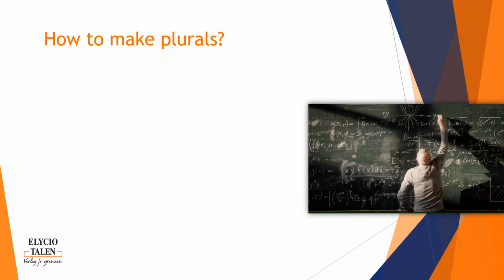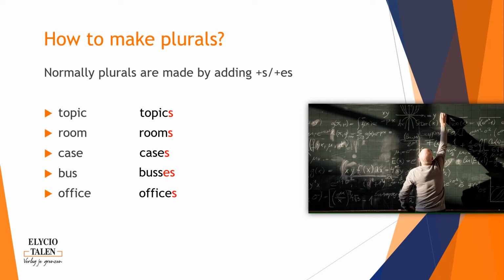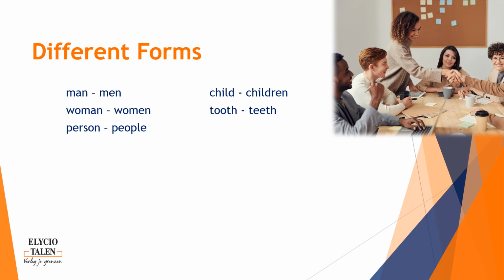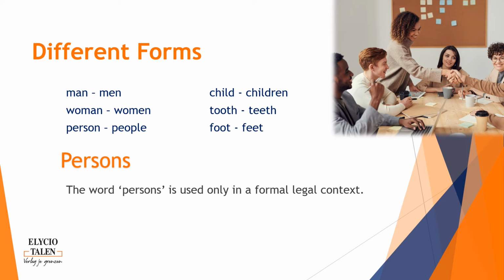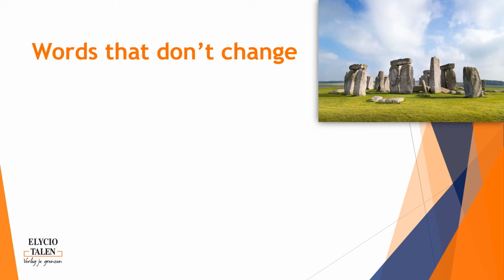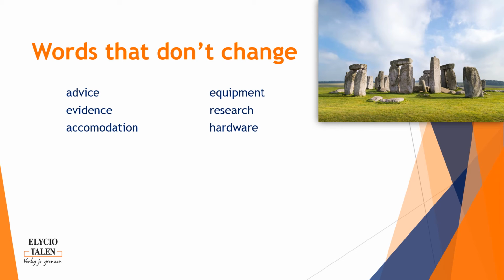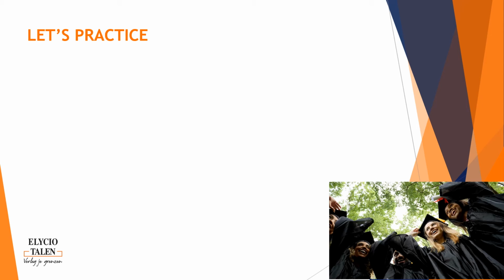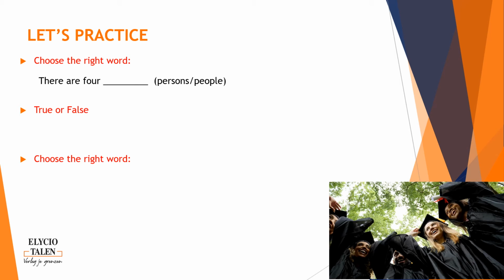De meervoudsvorm-Common Mistakes in Emails-Part 5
Een gloednieuw hoofdstuk van veelgemaakte fouten in Engelse e-mails, vandaag leren we je alles over het gebruik van de meervoudsvorm. Weet jij welke meervoudsvorm(en) je moet gebruiken?

Tip: Vergeet je geluid niet aan te zetten, taaltrainer Barbara legt alles uit!

Verder ontwikkelen in het schrijven van correcte en overtuigende e-mailberichten in het Engels? Wij staan voor je klaar, neem gerust contact met ons op